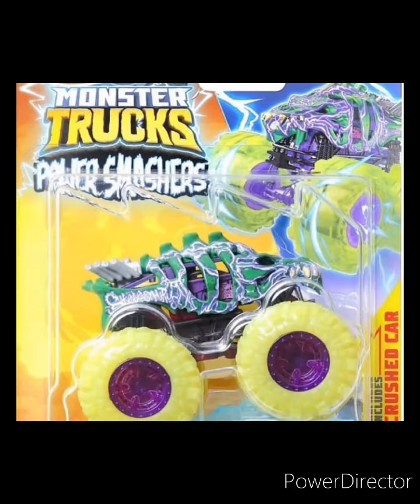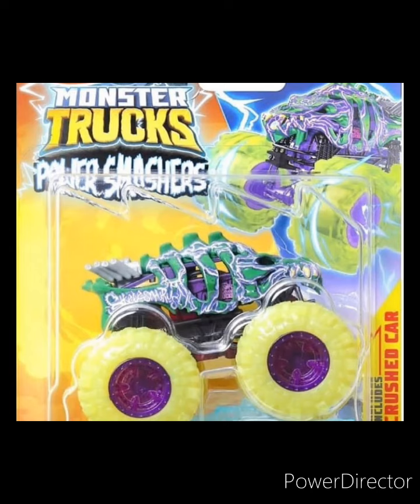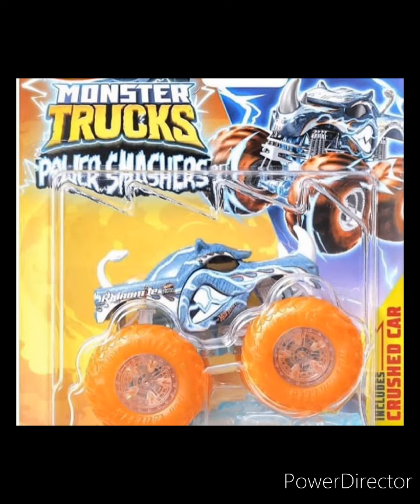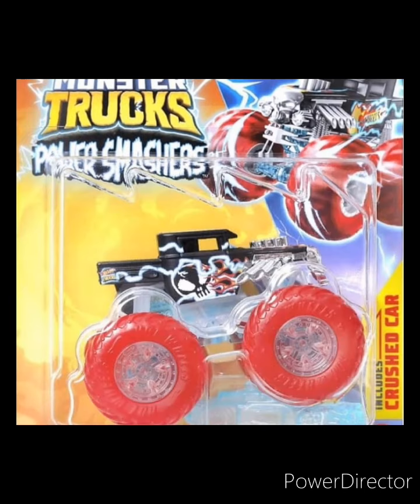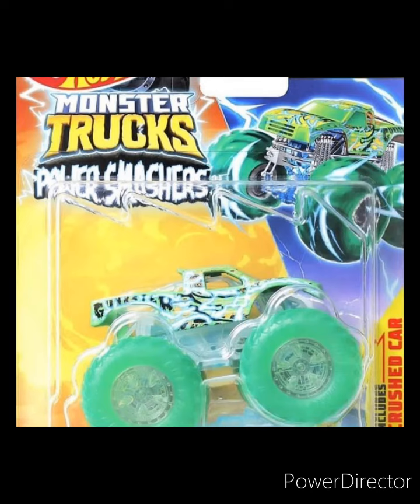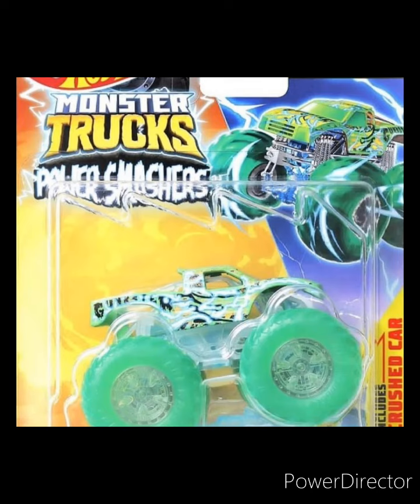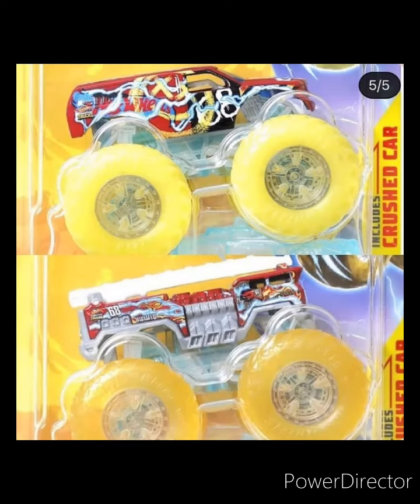NEW 2024 HOT WHEELS MONSTER TRUCKS SERIES REVEALED!!